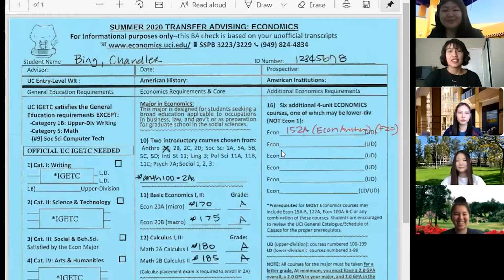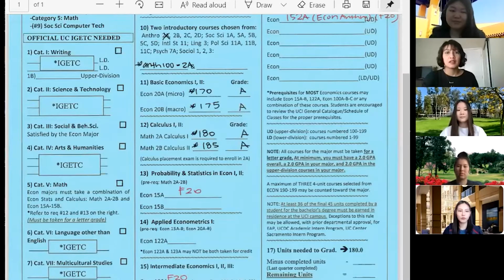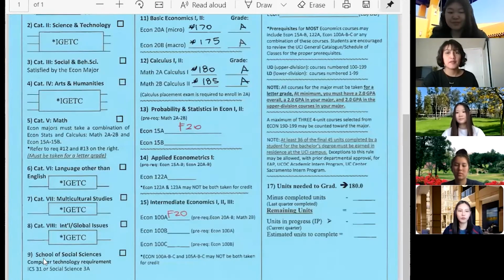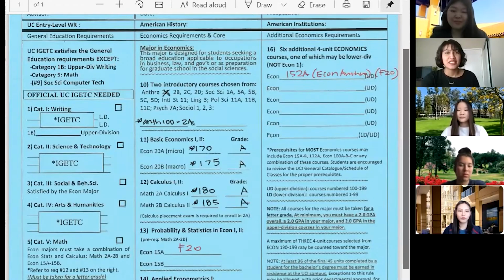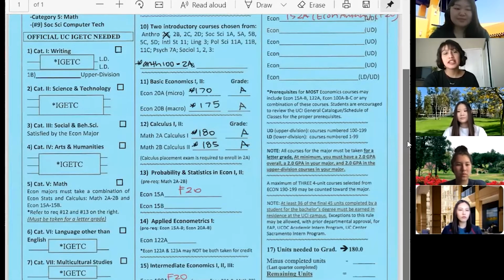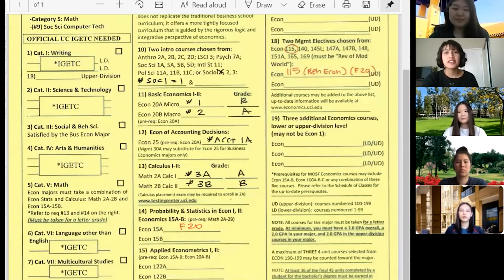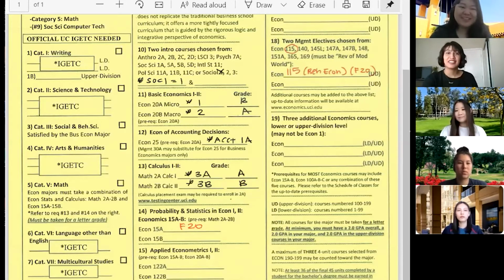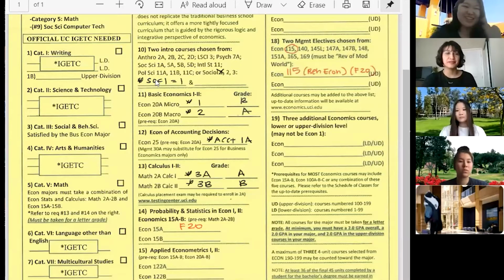Transfer Student Panel and Q+A - Economics Majors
Our Peer Academic Advisors (PAA) briefly went over major requirements and shared their experiences with remote learning, adjusting to UCI as a transfer student, how to make the most of being a UCI student by getting involved on campus and much more!

Zoom session from August 24, 2020